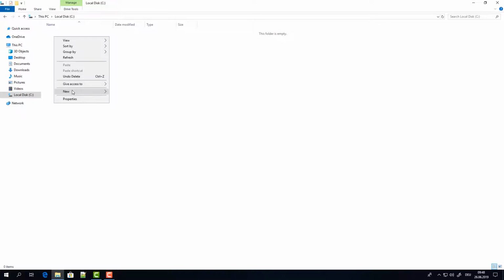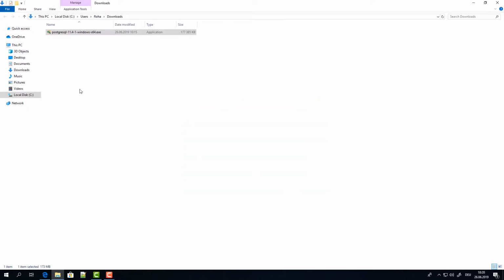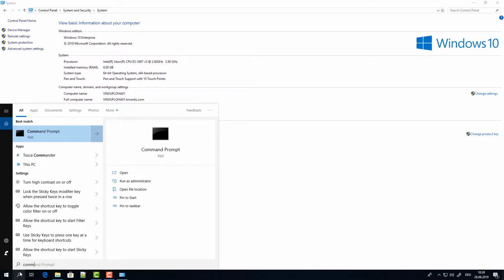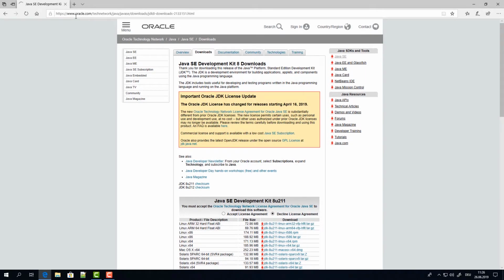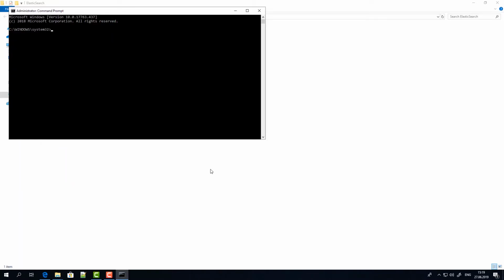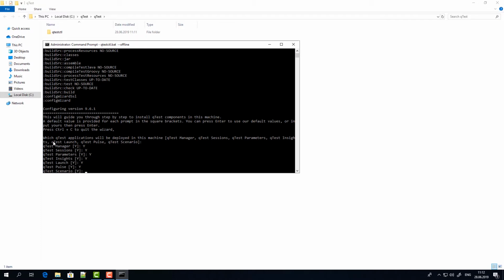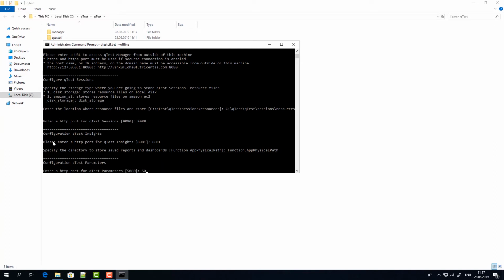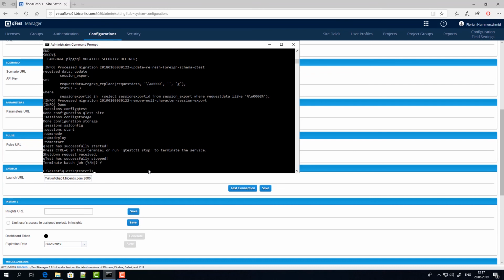Quick Setup Guide - qTest Offline OnPremise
In this video we will showcase how to install and configure qTest Offline OnPremise.